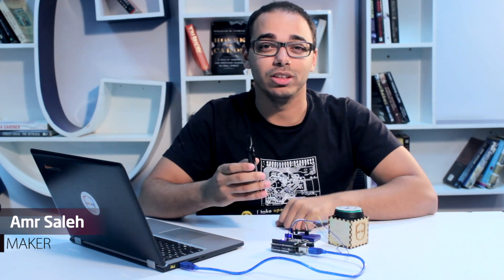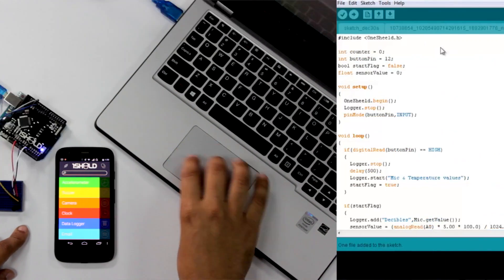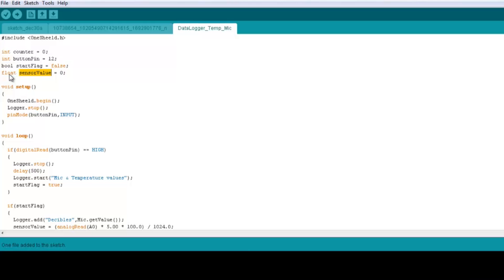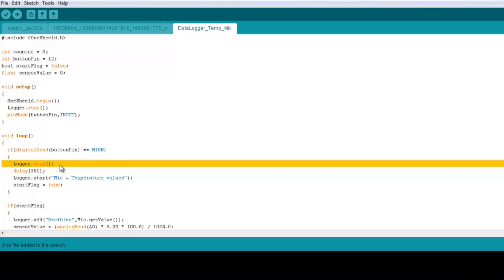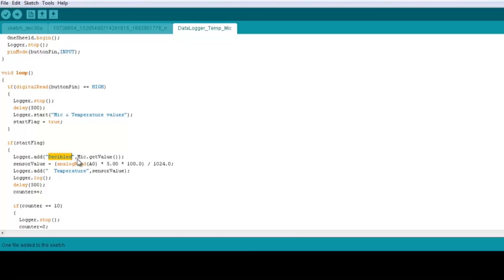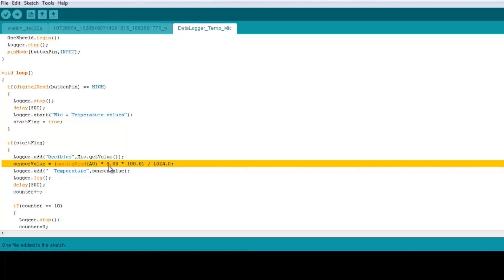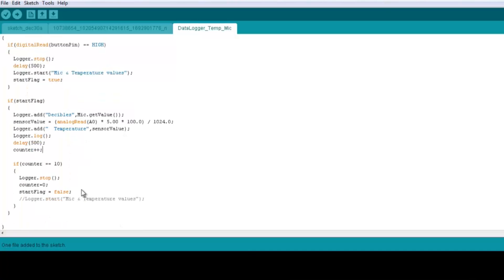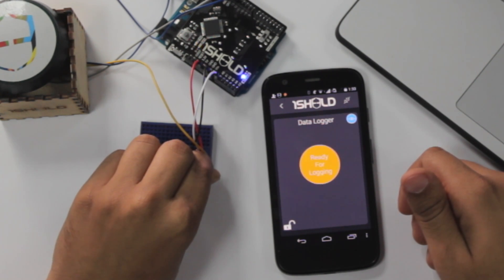Export data from Arduino to Excel sheet - Data Logger Shield Tutorial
1Sheeld is a mobile app and a board that turns your smartphone into an open platform for Arduino.

In this case you can use the smartphone memory to log sensors data with Arduino. .